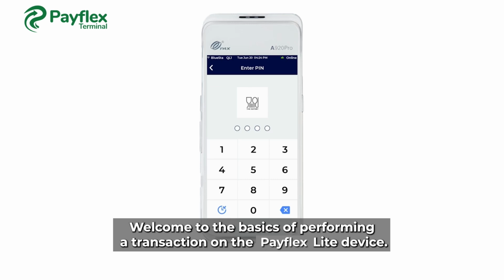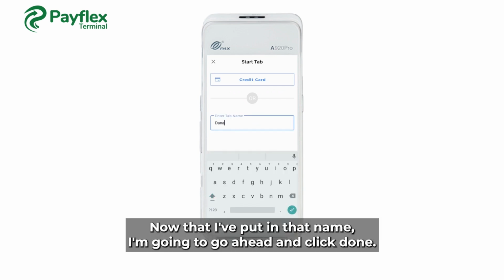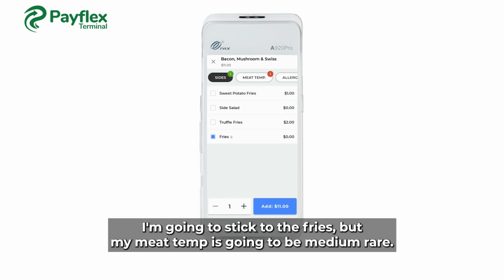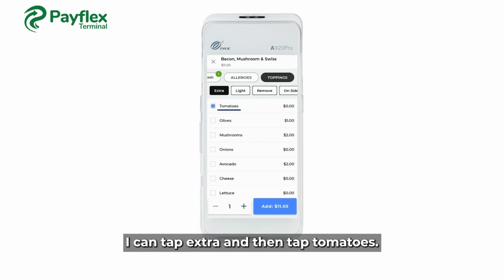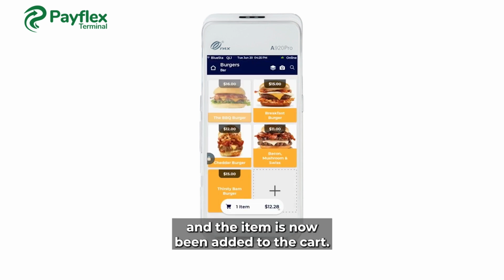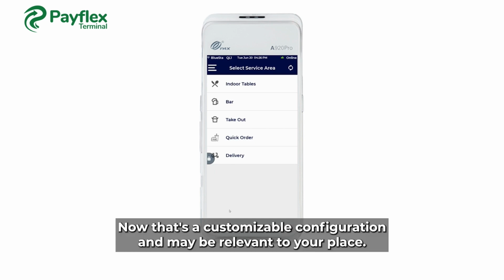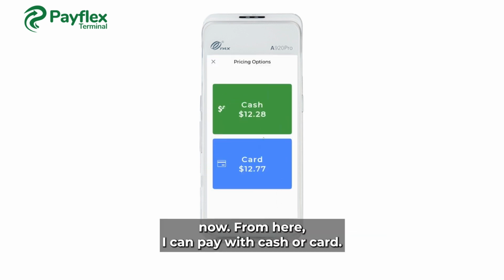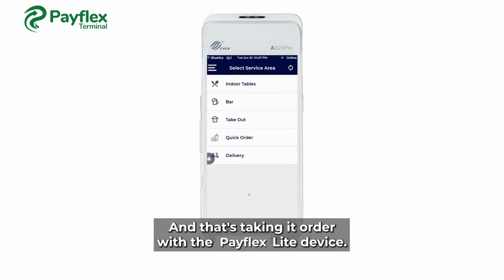P lite Order, Send, and Transaction - Payflex Terminal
Learn how to quickly and efficiently process transactions using the Payflex P Lite device. This tutorial walks you through starting an order, adding items with modifiers, sending the order to the kitchen, and completing payments via cash or card—all using the Payflex POS system. Perfect for new staff or anyone looking to streamline operations at your restaurant or bar.